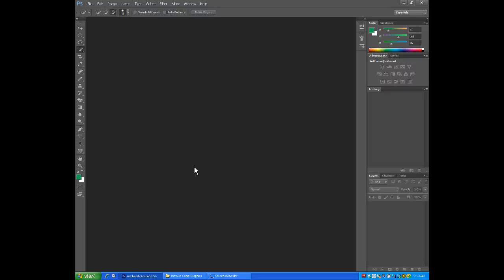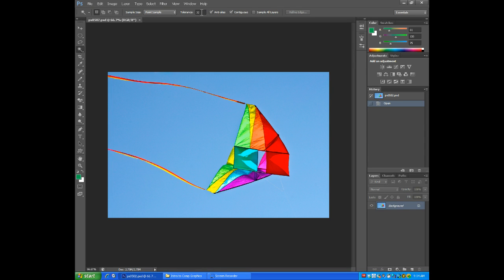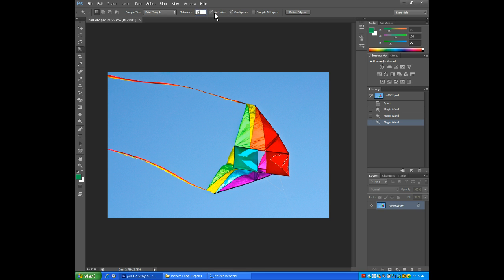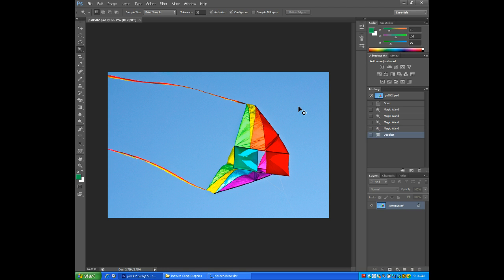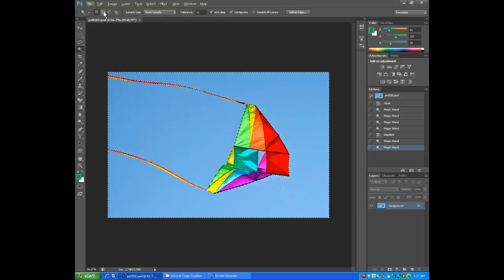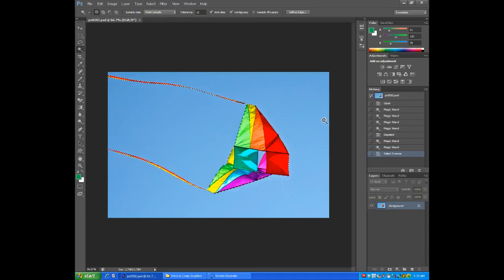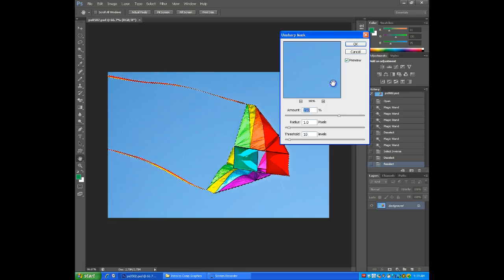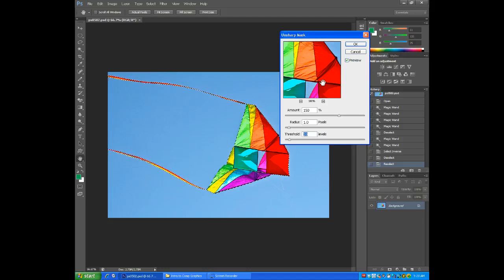Photoshop Chapter 5, part 2